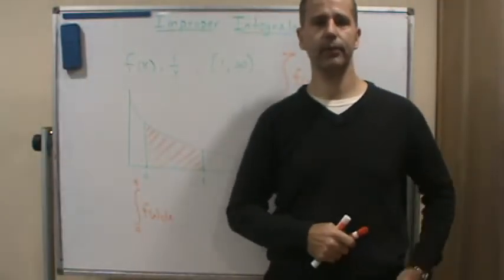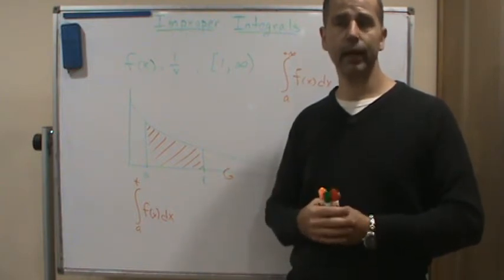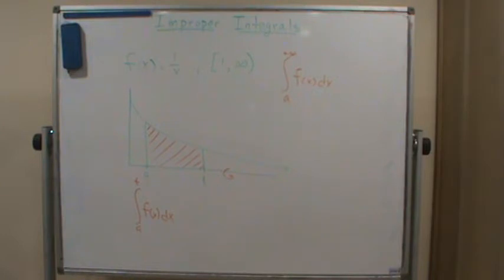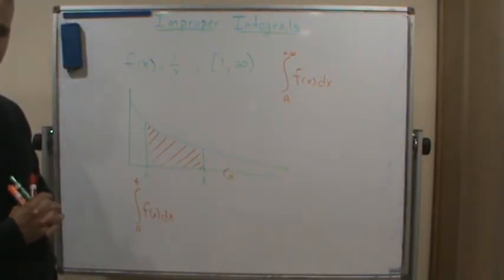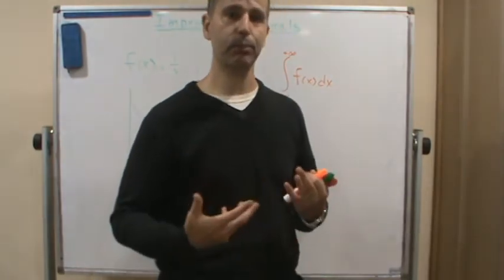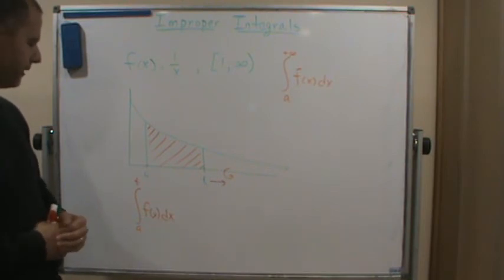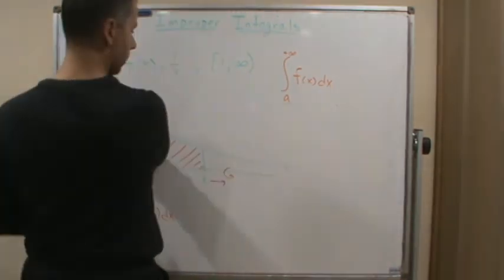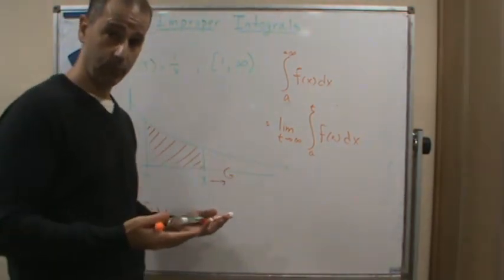Calc2 Improper Integrals Intro